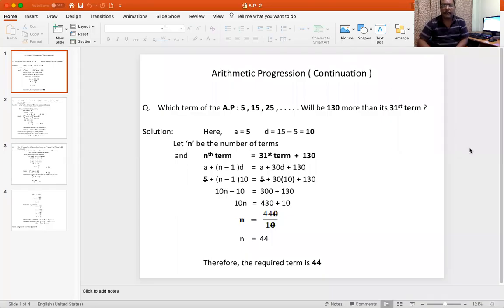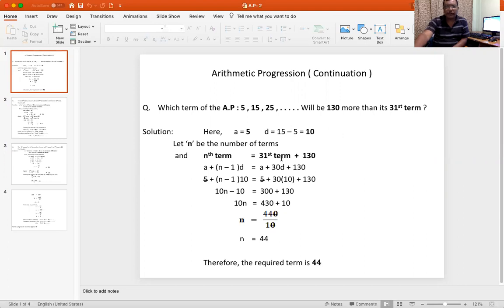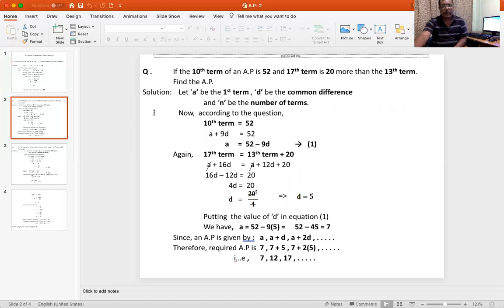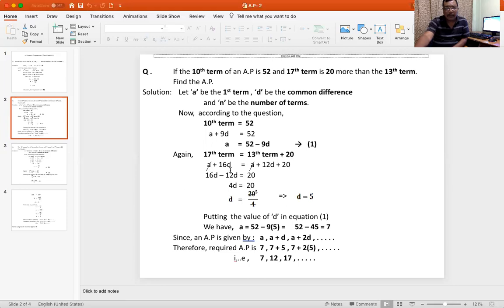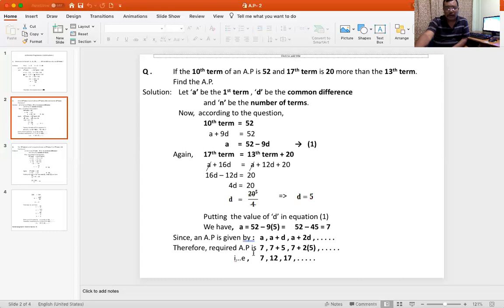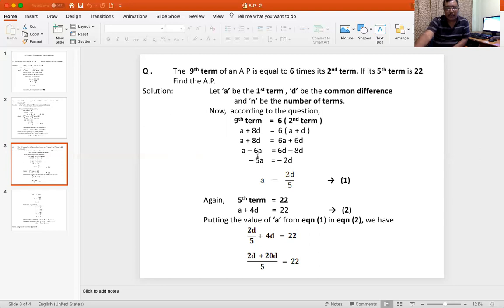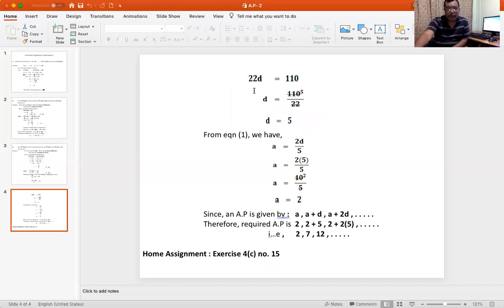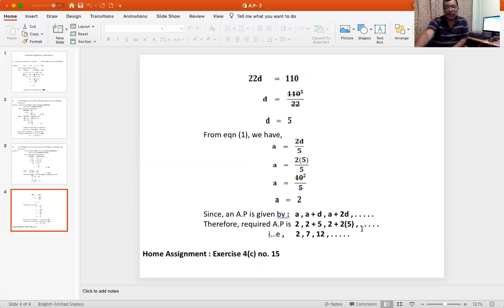Nth term of A.P(contd)